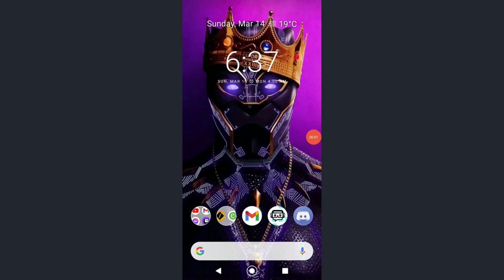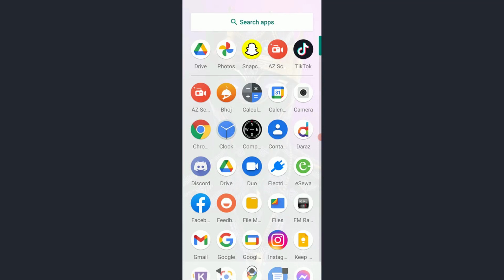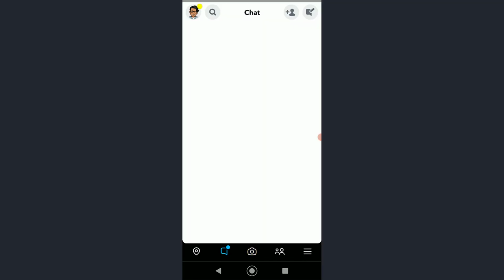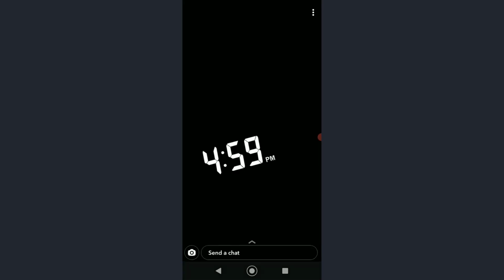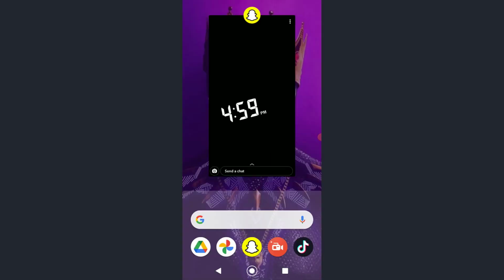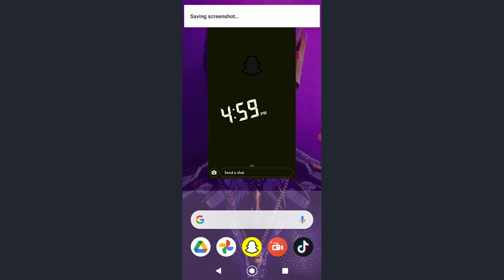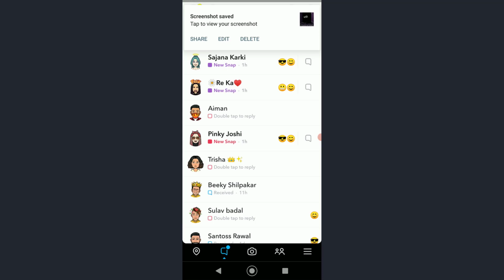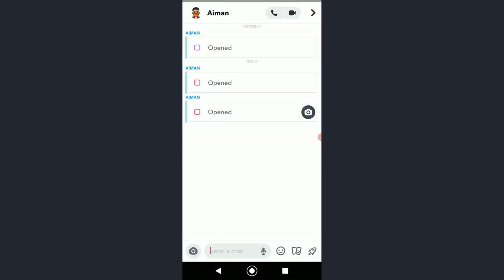How to Screenshot Snapchat Without Notification | Secretly Screenshot Snap 2021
Want to take a screenshot of snaps that you receive on snapchat without the other person knowing but don't know how?
In this video I will guide you on how to screenshot snap story  or save snaps of your friends without them knowing or without the sender's knowledge. But this only works on your android device and it cannot be done in iPhone. The easiest way to save the snaps is to take a picture of the received snap with a camera. This method is a little cumbersome since you have to press and hold to view the snap. There are a lot of apps already available in the market that let you save all the snaps you have received. Apps like Snap Save, SaveSnap, SnapBox etc. do all the heavy lifting for you and save your snaps.
Follow the steps on how to take a screenshot of snaps you receive without notifying the sender:
1. Open the snapchat app in your android phone and tap the message icon.
2. Open the snap that you want to save in your device. Click on the home button on your mobile phone. It will take the screen shot of the snap and save to your device and it will not send notifications to sender. To check this, open the message icon and see the chat.

But, save funny memories and images only and never  save those photos if you plan to use for revenge purposes, to make fun of the person that send it or for any other harmful reasons or purposes.